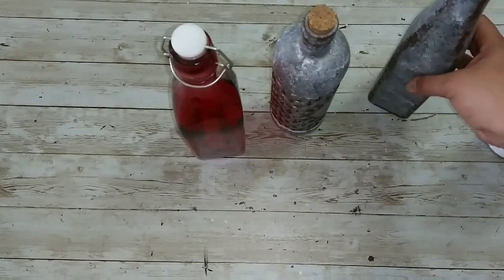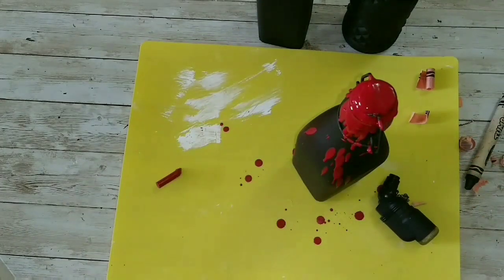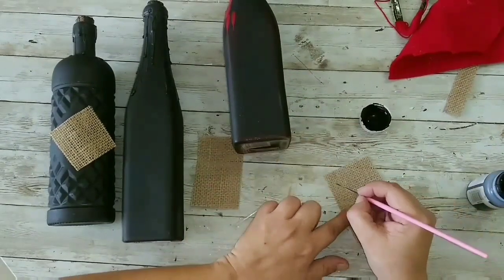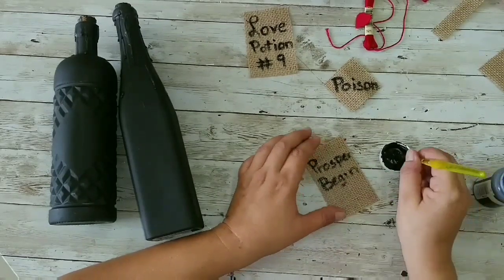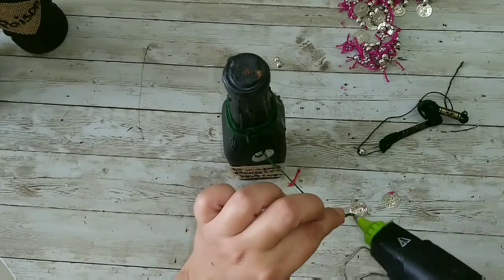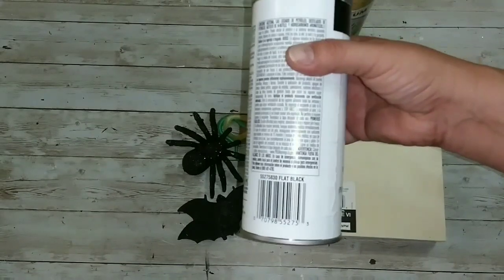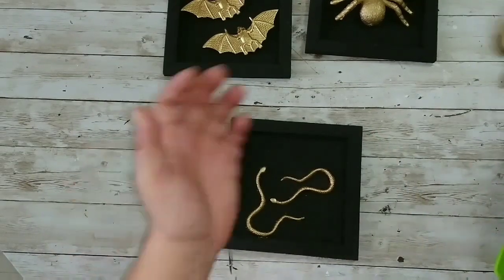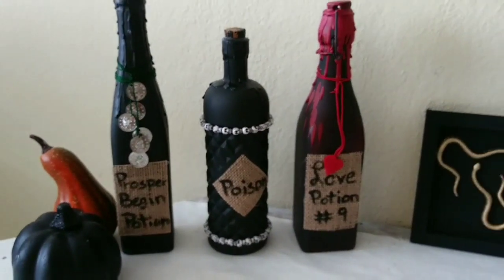Taxidermy & Potion Bottles | Halloween Pinterest Inspired DIY Challenge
Hello My Beautiful Pumpkins!!

Do you know how many potion bottles I've made over the years?  Well the Love Potion is the ninth, guess we need some help in that department😂.  But at least it's my first time attempting taxidermy 😂.  This is part of the Halloween Pinterest Inspired DIY Challenge.  Hosted by Sonja from Domestic Diva Diy.  Remember to stay home, safe, healthy and to check out the playlist as well as our challenge host's channels.

Thanks XOXO,
Kiki DiY's

SPOOK OFF- TrackTribe